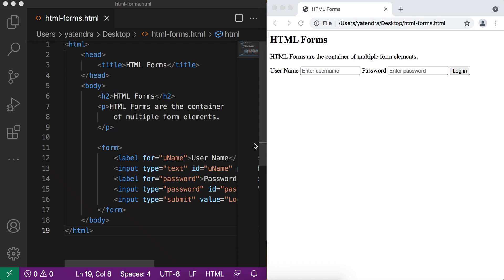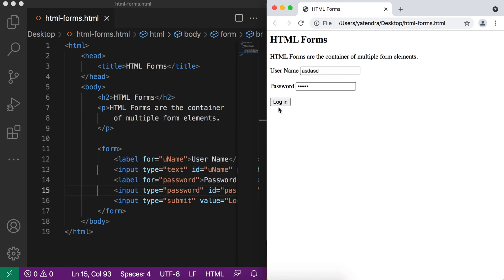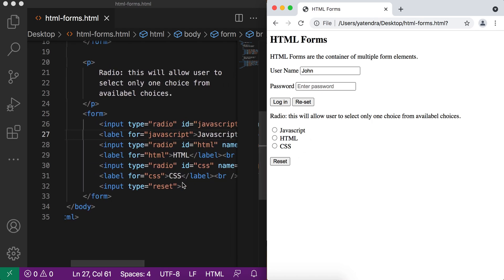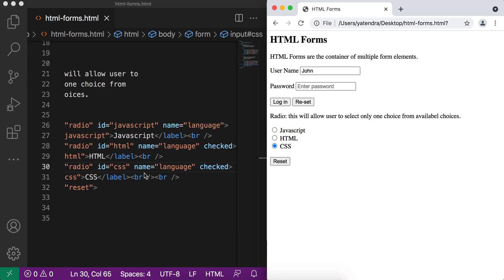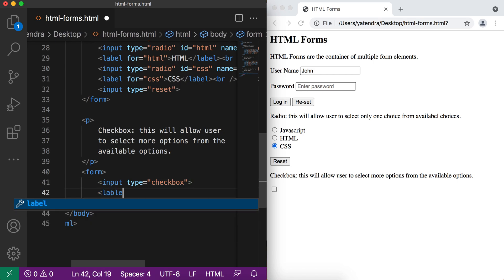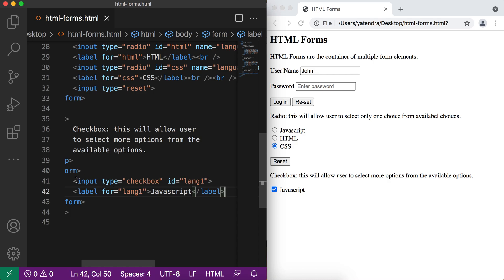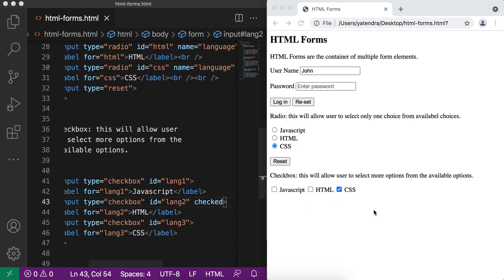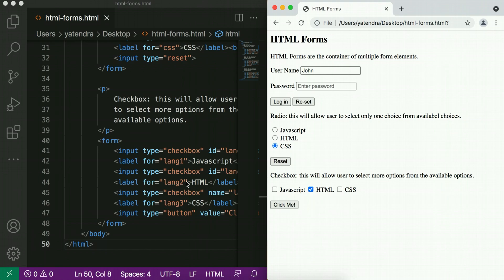Allow user to select one or multiple choice, radio checkbox reset button | HTML Forms | Let's Learn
From this video, you can learn how to add radio and checkbox in HTML pages. How to add simple button in HTML page. Also you learn how to reset HTML forms by reset button.